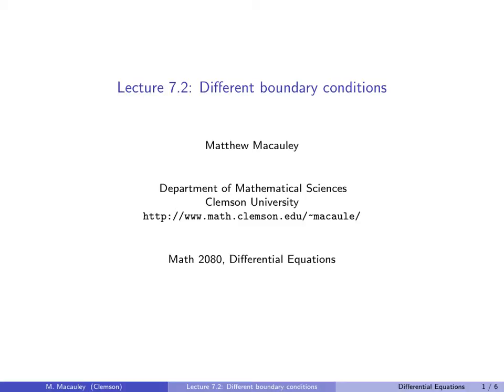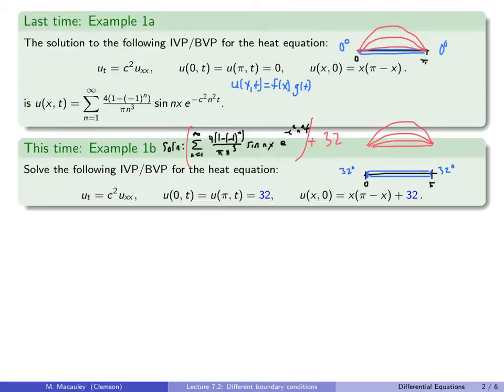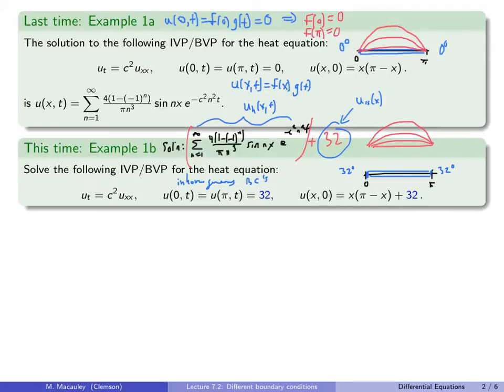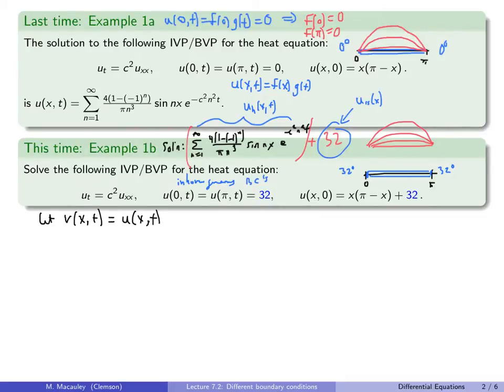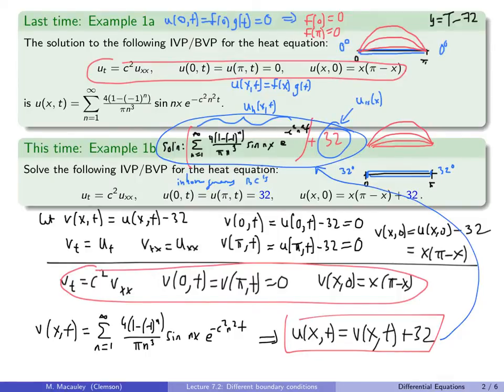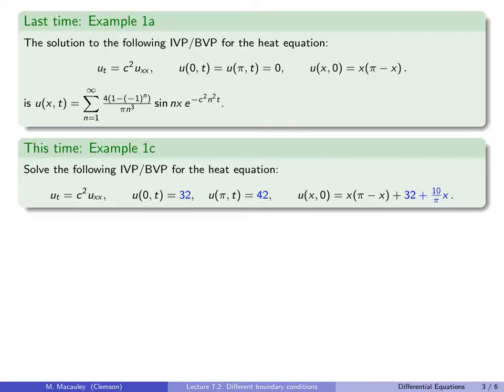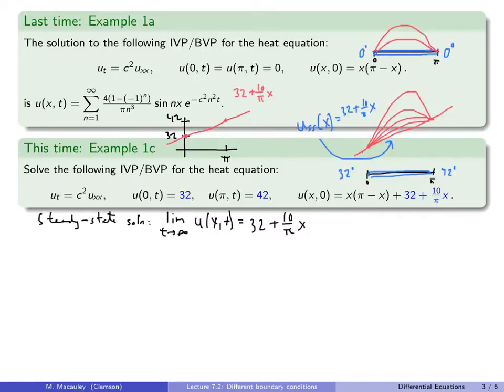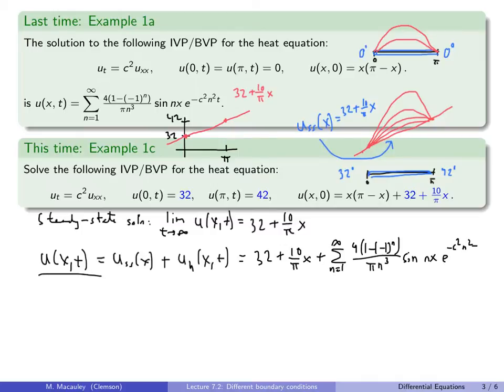Differential Equations, Lecture 7.2: Different boundary conditions.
The heat equation is a PDE involving a function u(x,t) that represents the temperature of a bar of length L at position x and time t. The first type of boundary conditions are that u(0,t)=u(L,t)=0, which means that the endpoints are head fixed at zero degrees. In this lecture we learn about other boundary conditions -- such as when these endpoint are fixed at non-zero temperatures, or when the rate of change of heat is zero, which represents the situation when the endpoints are fully insulated.